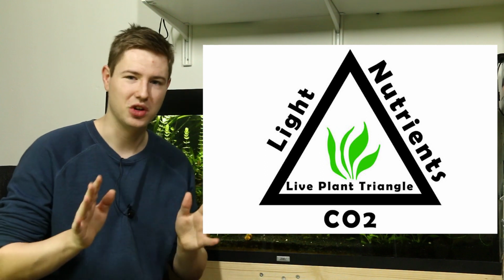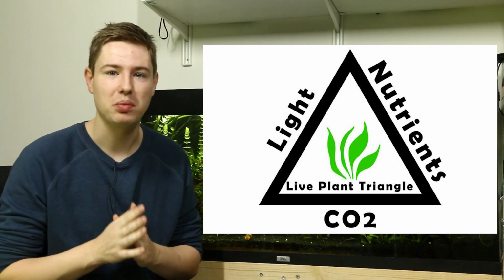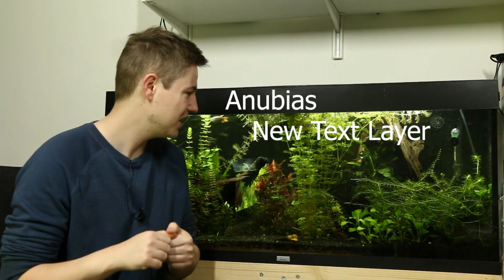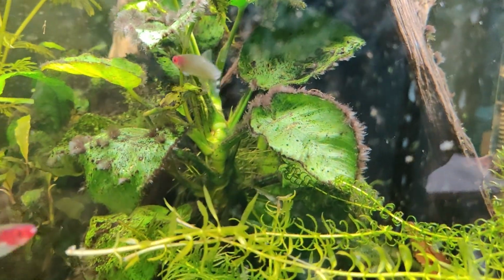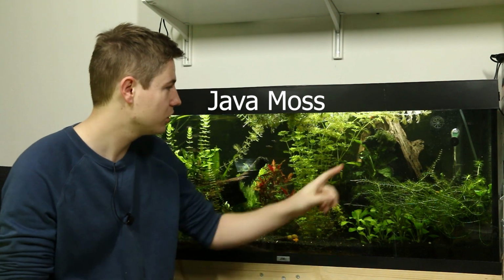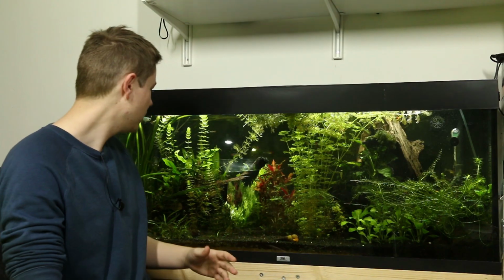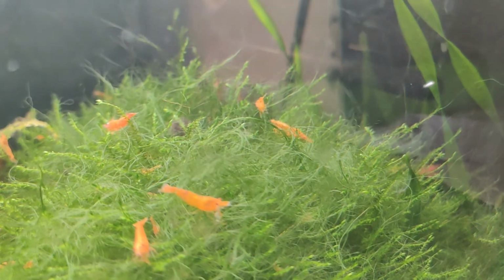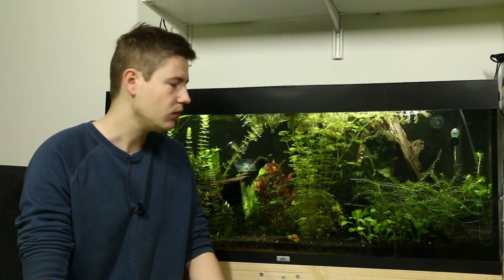How To Start Growing Live Plants in Your Aquarium (With 5 Plant Examples)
Everyone can grow live plants as long as you meet some basic requirements. What these requirements are will be covered, as well as 5 recommended plants for beginners.